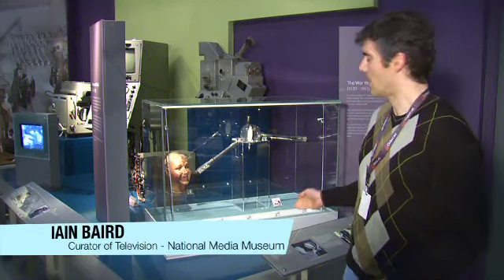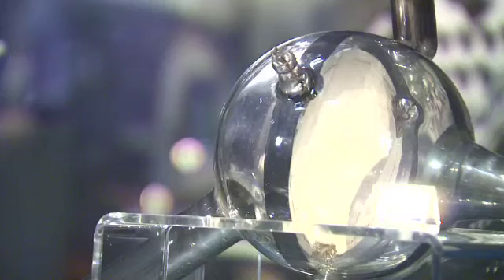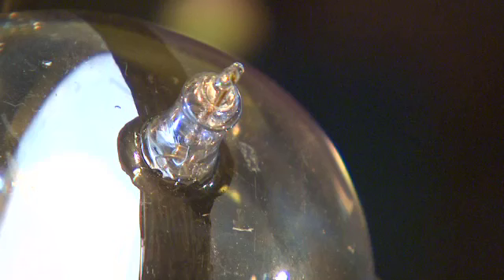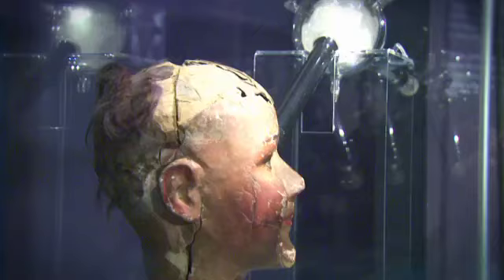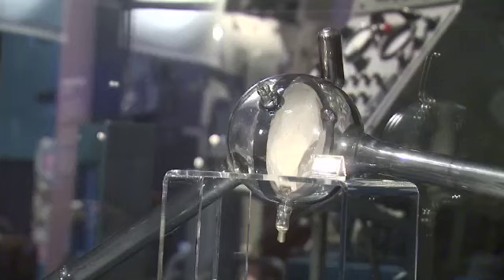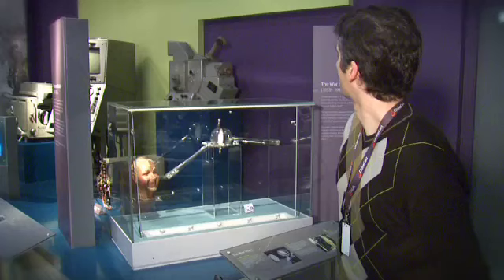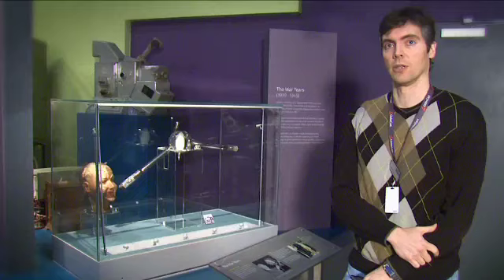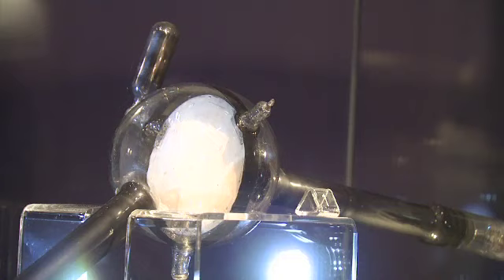Iain Logie Baird on the invention of television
Curator of Television Iain Baird (Grandson of John Logie Baird) talks about the telechrome tube. The tube is one of the only surviving items from Logie Baird's experiments during WWII, which lead to the invention of television.